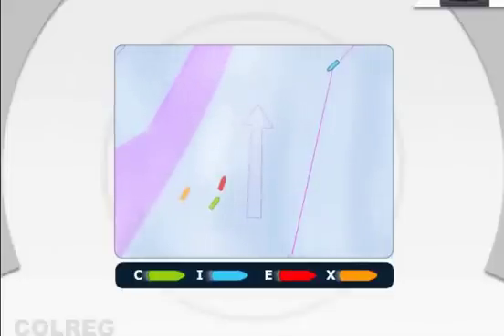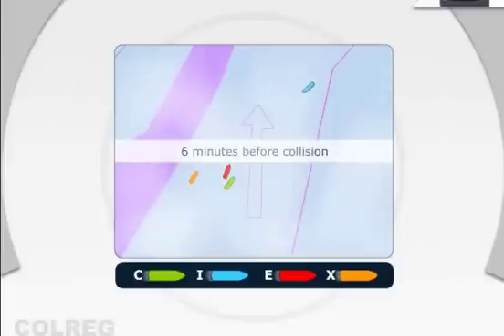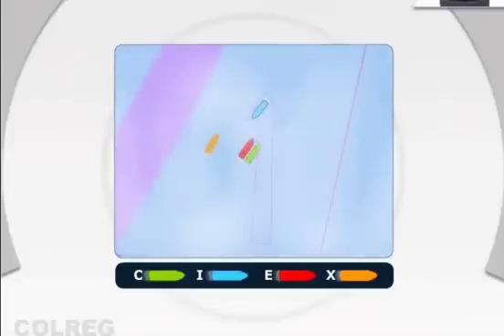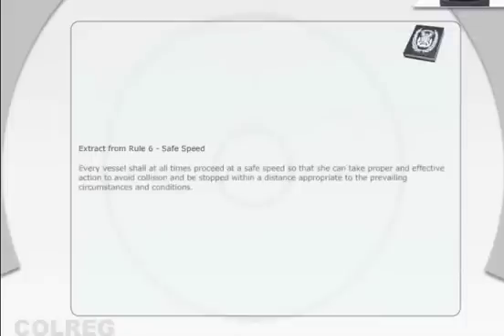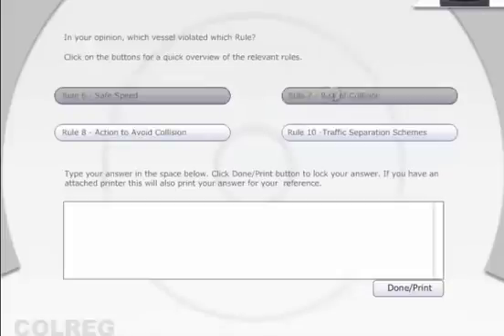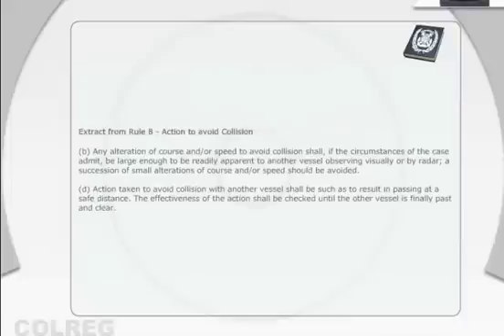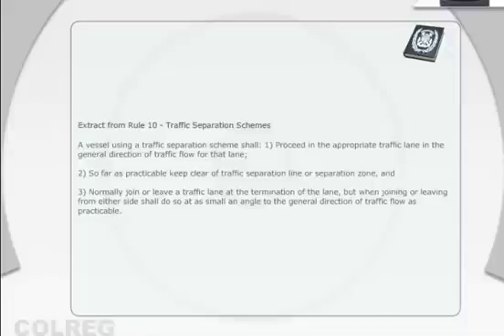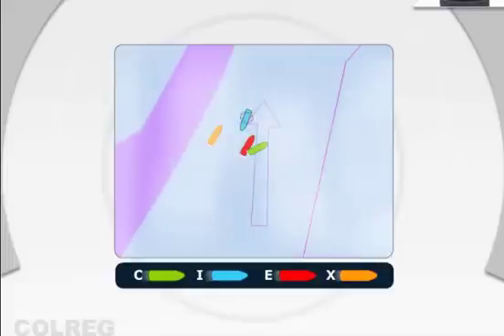Vessel Collision Case Study 4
In this video will describe a real life maritime incident and explain the chain of events leading to a collision. it will highlight the rules of the Road being applied to the-situation and provide an opinion regarding the responsibility of each party involved an opinion regard the responsibility of each party involved in the collision.